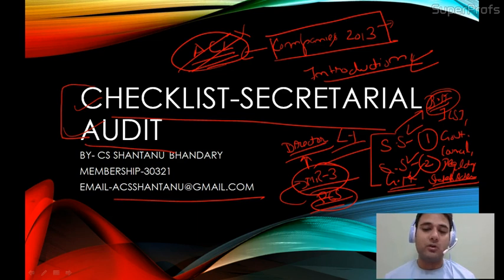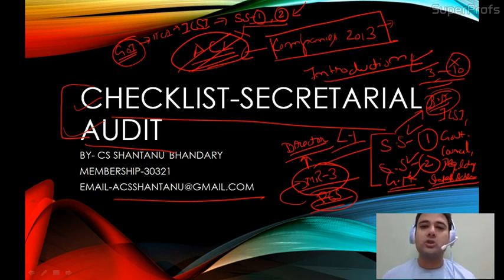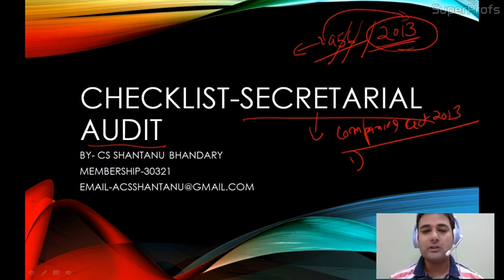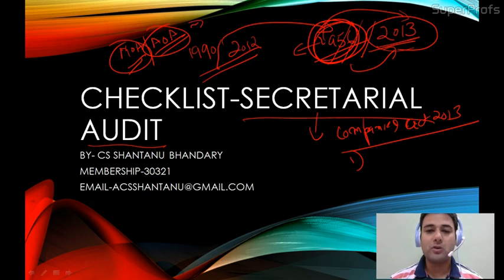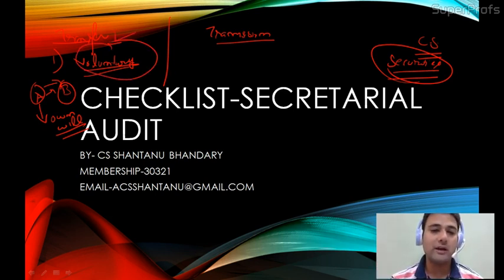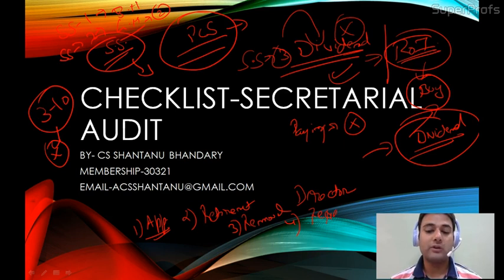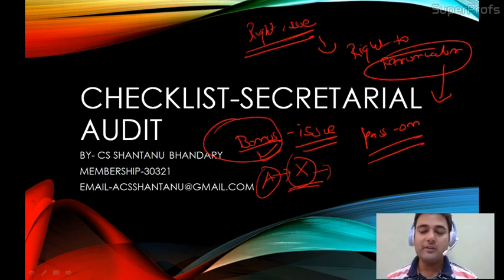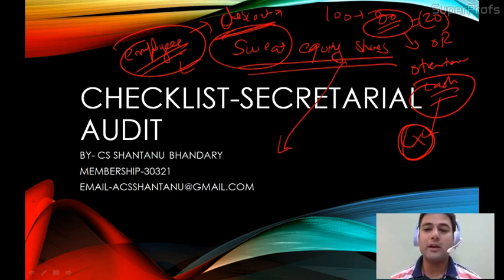CS Prof. - Compliance Management & Secretarial Audit - Checklist (1) - Eng - CS Shantanu Bhandary